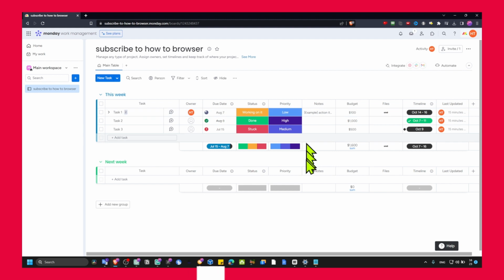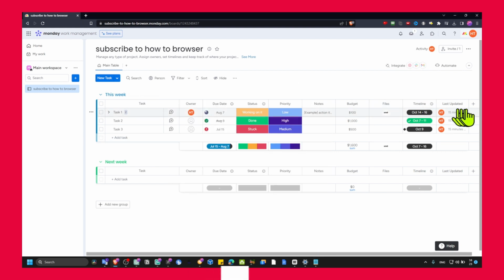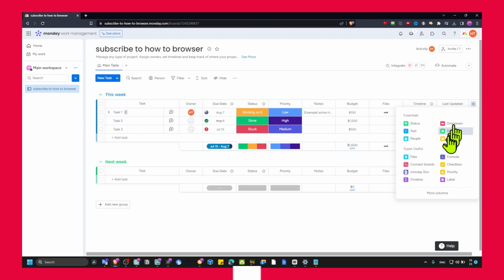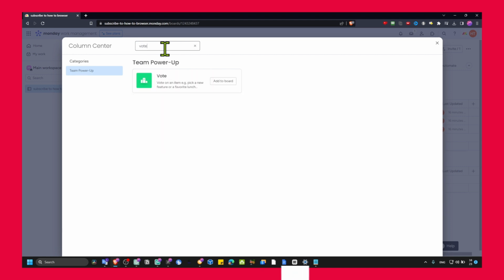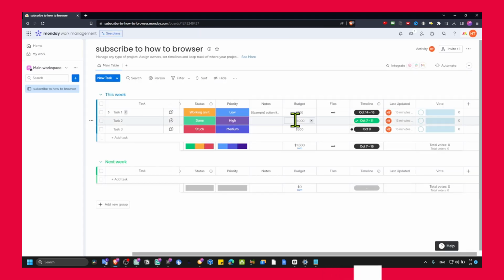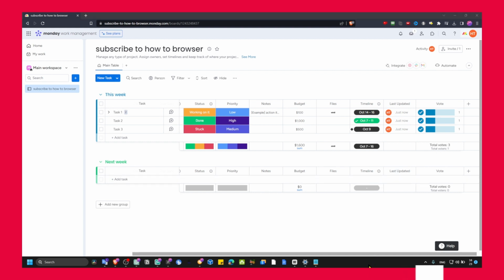How To Add Voting Option on Monday Com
Are you new to Monday.com and eager to cast your votes effectively? Look no further! In this comprehensive tutorial, we'll guide you through the entire process of voting on Monday.com with ease.